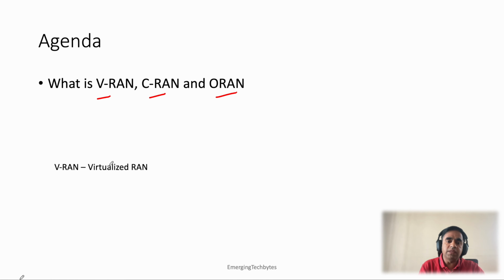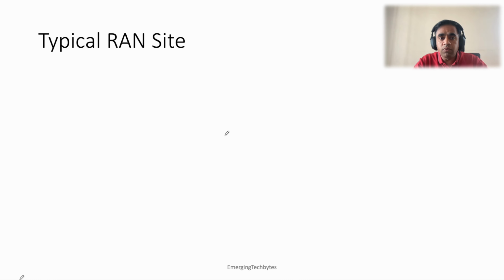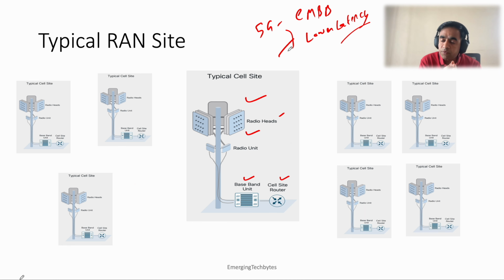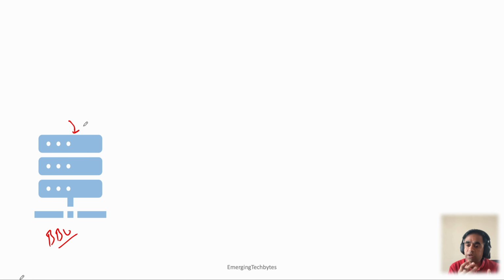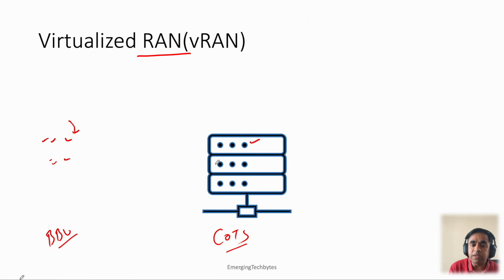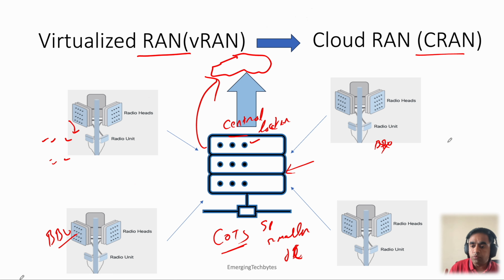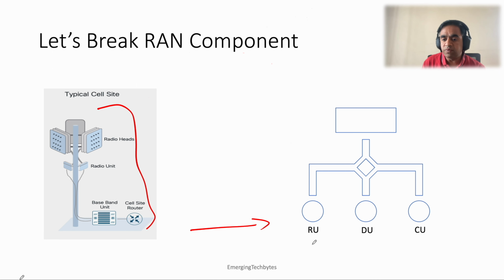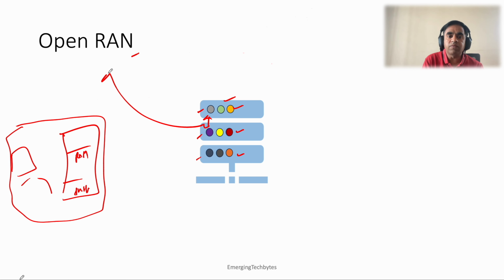5G Bite Size Series - What is Virtual RAN (vRAN), Cloud RAN (CRAN), and Open RAN (ORAN)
In this 5G bite size video, let’s understand Virtual RAN (vRAN), Cloud RAN (CRAN), and Open RAN (ORAN) in the simplest possible way. You don’t need any prior knowledge of RAN or 5G to understand the concept.